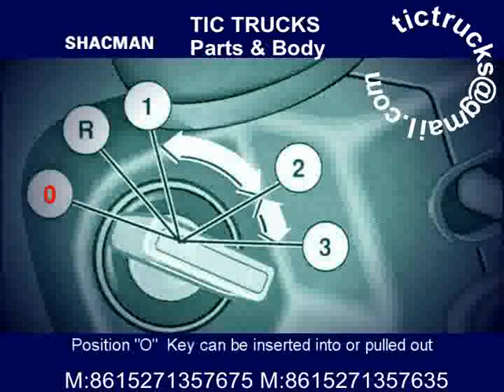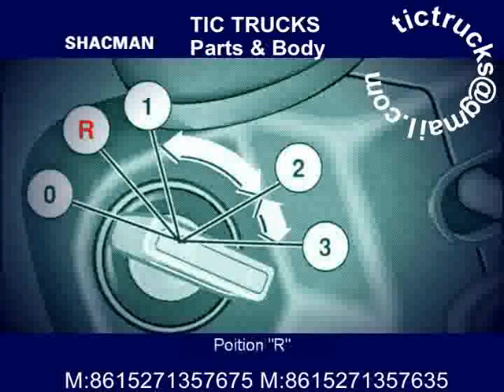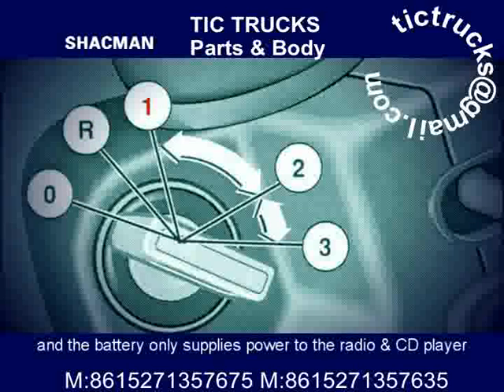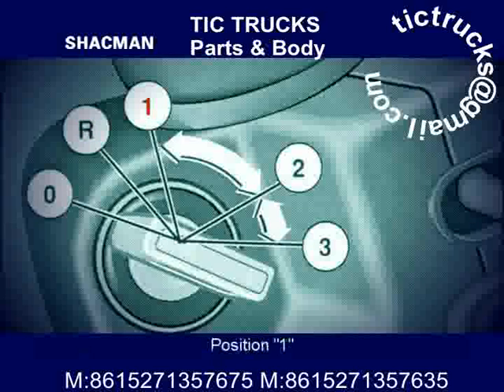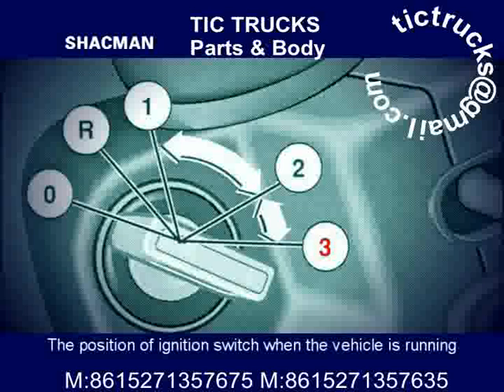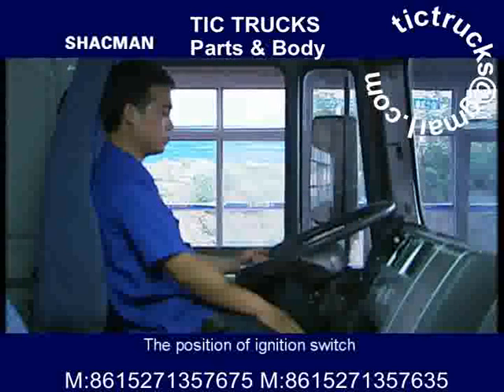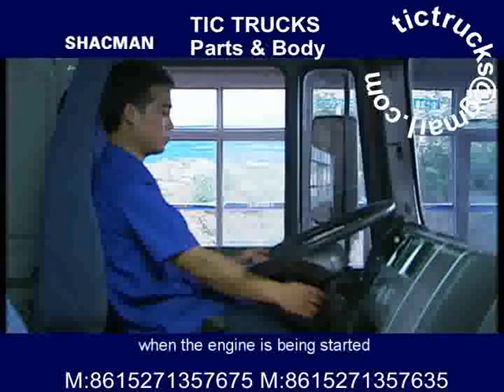China SHACMAN Body & Parts 2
SHACMAN Trucks  SHAC MAN Body & Parts
F2000, F3000, SHACMAN, truck  Parts, truck Body,